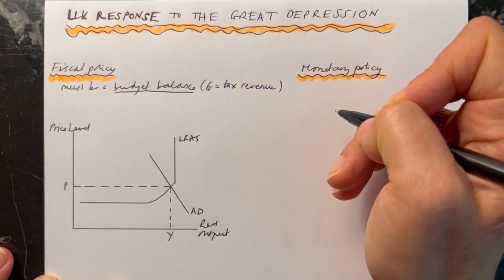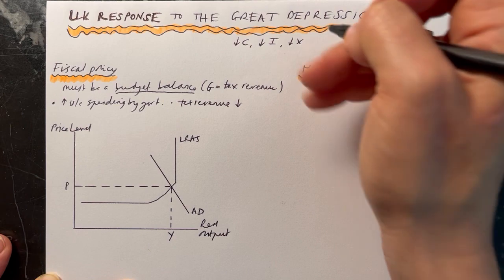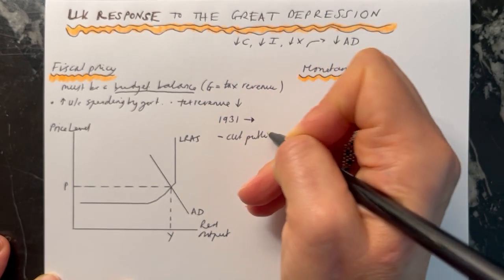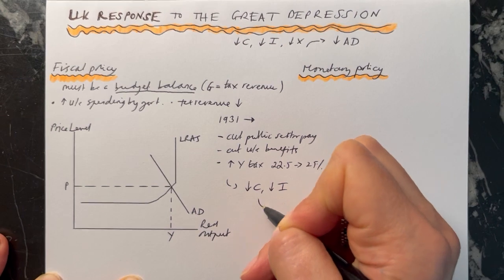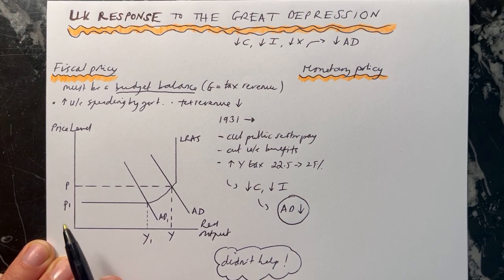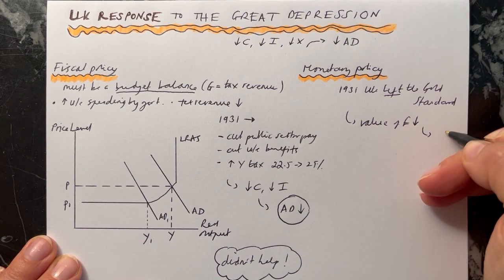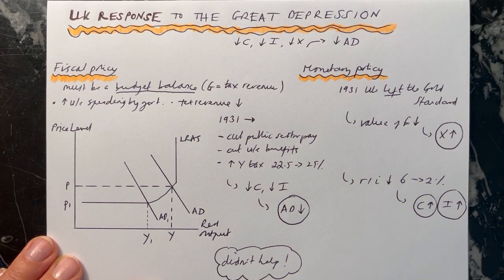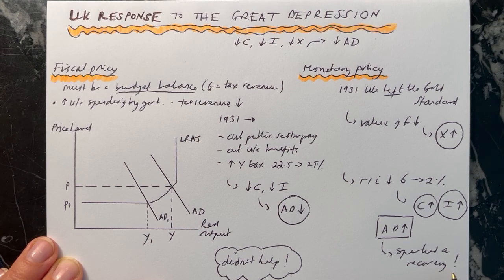The Great Depression & the UK response - simply explained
Briefly summarising, in simple terms, what the Great Depression was, and the UK policy response and its impact  on the UK economy